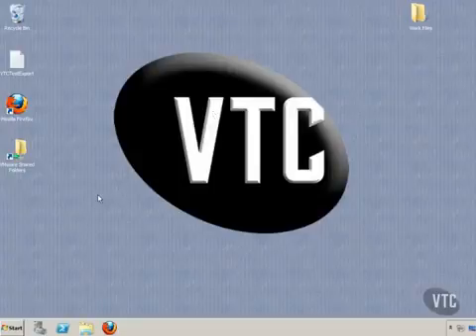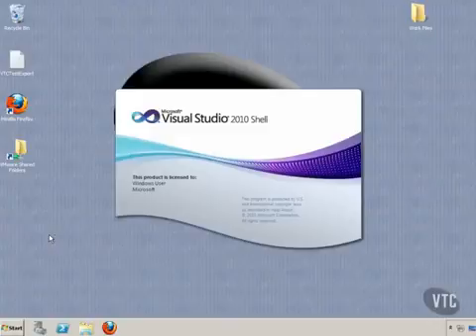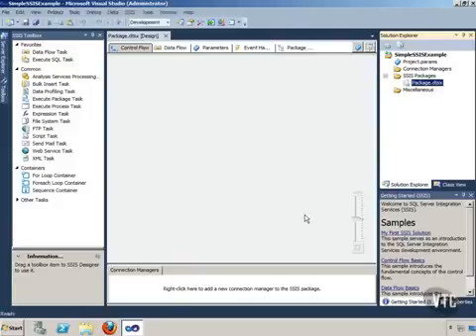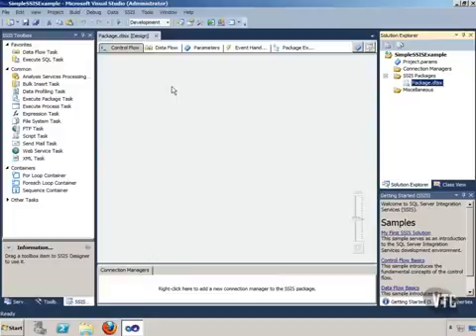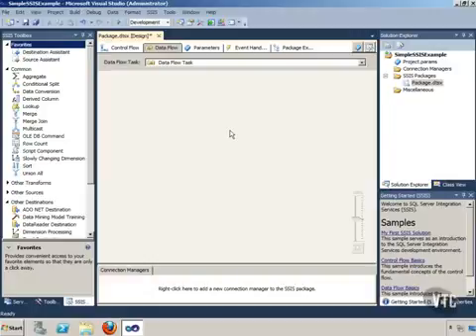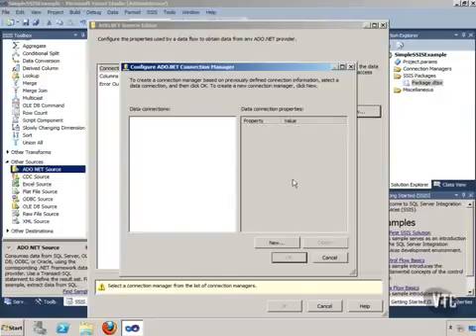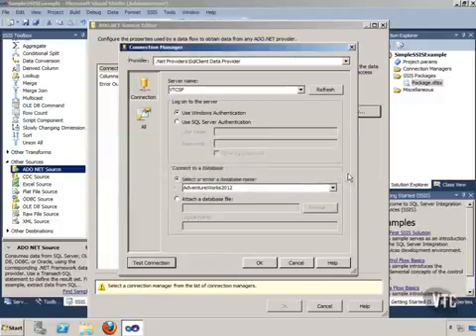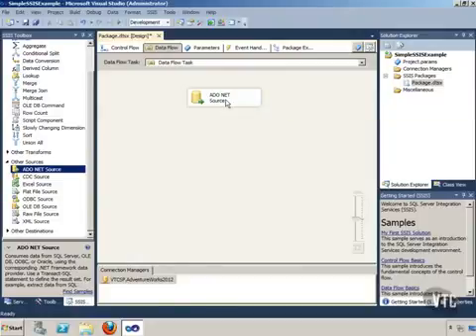Implementing a Data Warehouse with SQL Server 54 Simple SSIS Example Part 1 YouTube